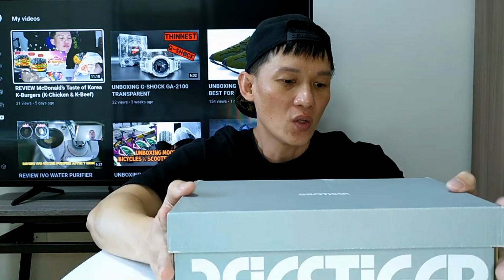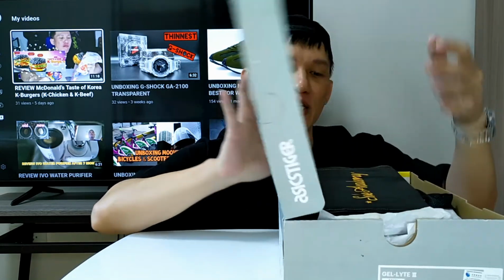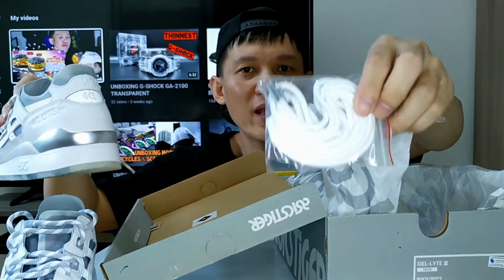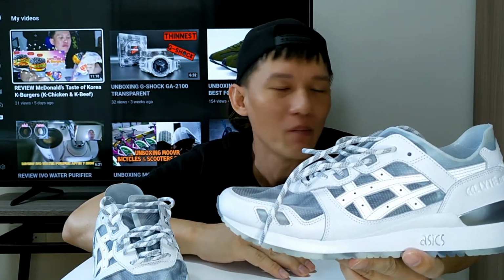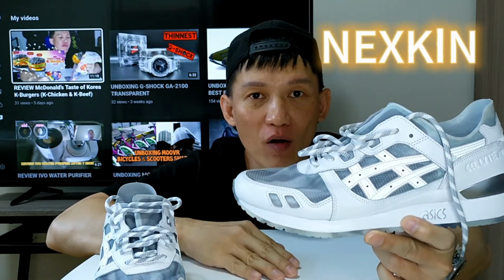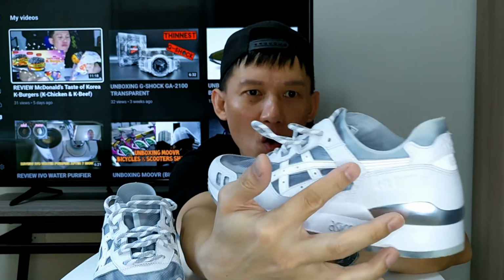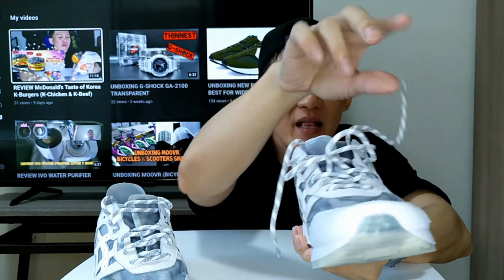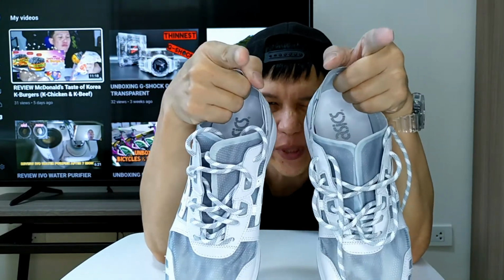UNBOXING ASICS GEL-LYTE III "NEXKIN"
Following a set of GEL-PTG “NEXKIN” silhouettes, another classic ASICS (TOKYO:7936.T -1.97%) silhouette will receive a textural facelift by way of Tokyo’s atmos. Two GEL-Lyte III sneakers receive light- and dark-themed NEXKIN textile remixes, complete with bold patterns and light-sensitive detailing.NEXKIN is a special textile developed by ASICS to be extremely breathable and lightweight, ensuring that the shoes receive a summer-friendly upgrade alongside panels of white leather or black suede. The breathable fabric has also been emblazoned with hints of pale blue or rich green camouflage, matching the translucent outsoles hidden beneath the white midsoles. To further distinguish the statement sneakers, both models sport 3M accents on the medial and lateral side ASICS branding as well as the heel, making the sneakers unmissable in all levels of visibility.